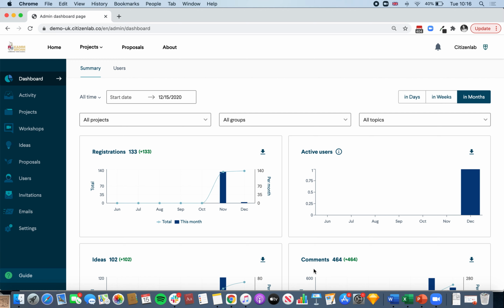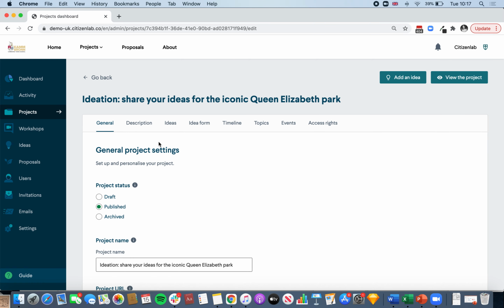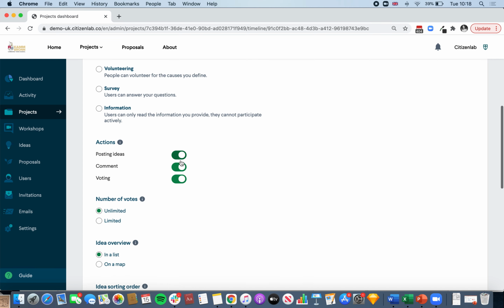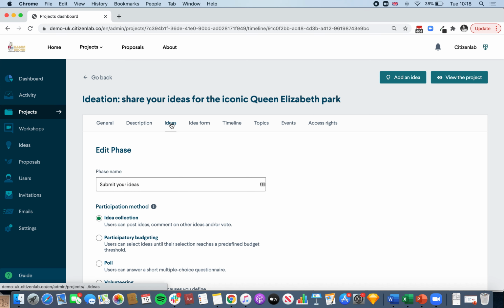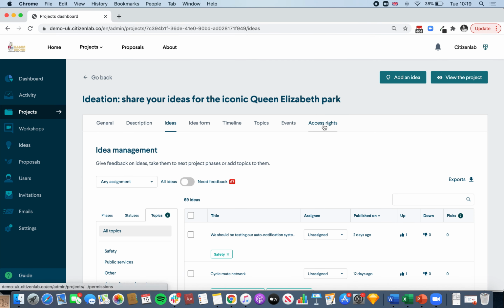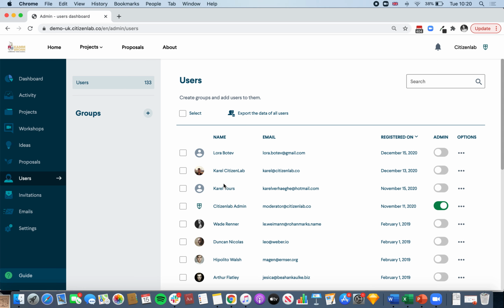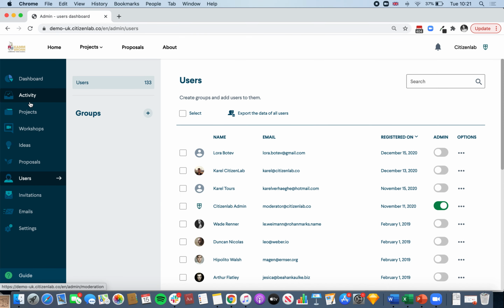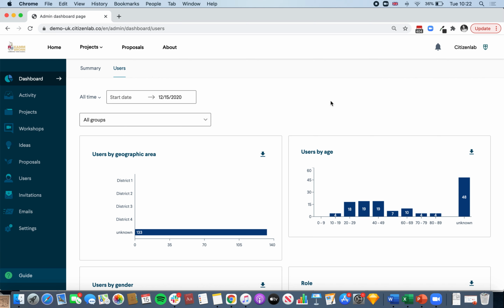Back Office - CitizenLab